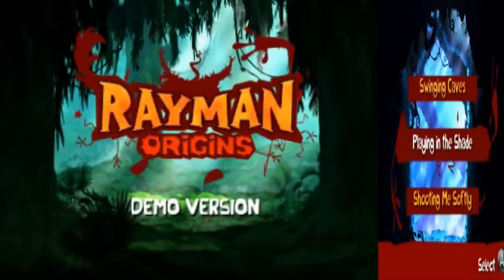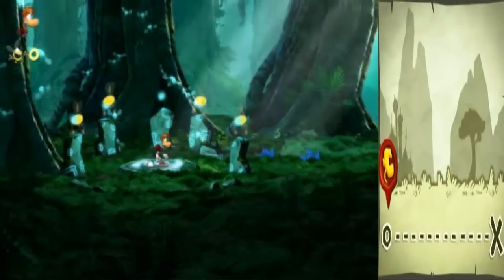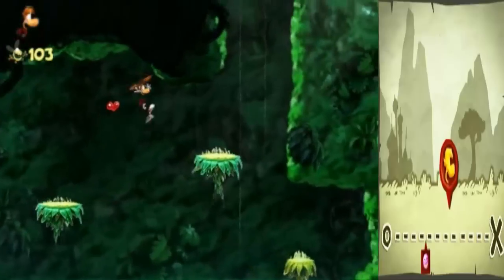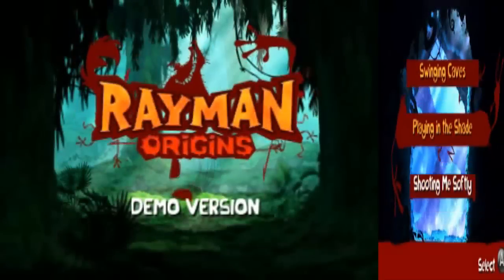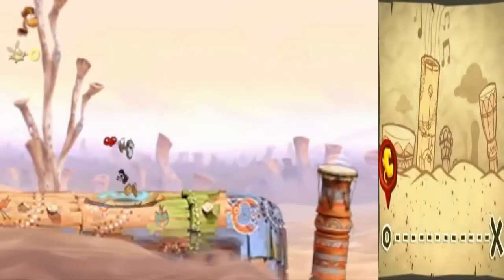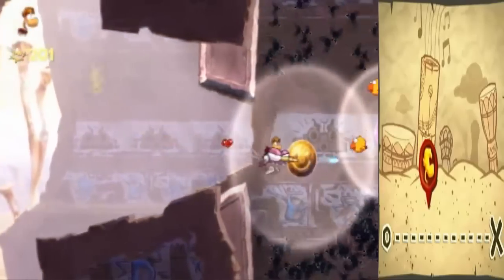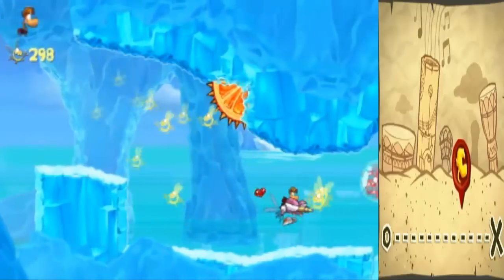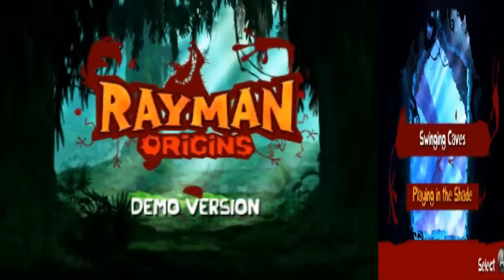Demo Days - Rayman Origins - Demo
For the 5th Demo, I showcase the downgraded but still enjoyable port of Rayman Origins on the 3DS! I go through 3 levels: Swinging Caves, Playing in the Shade, and Shooting Me Softly.

Check out his mixtape album, "House of Hipster" NOW!